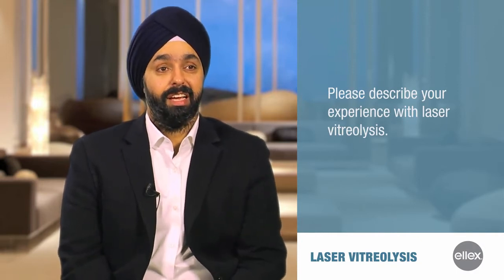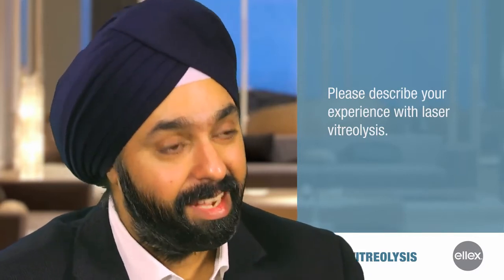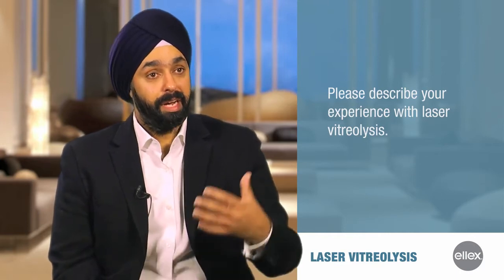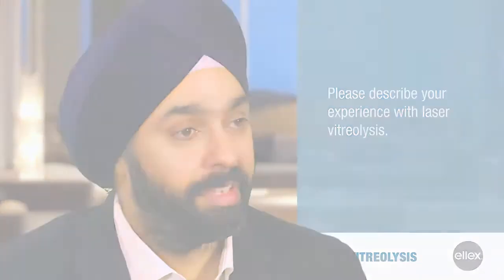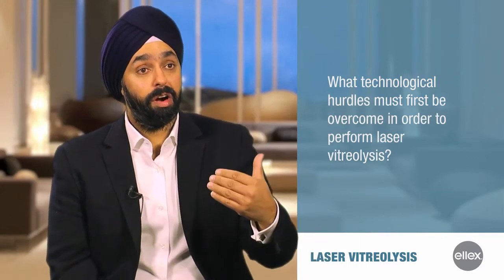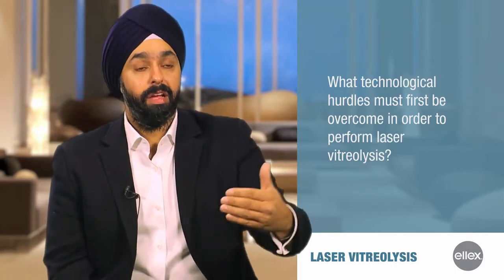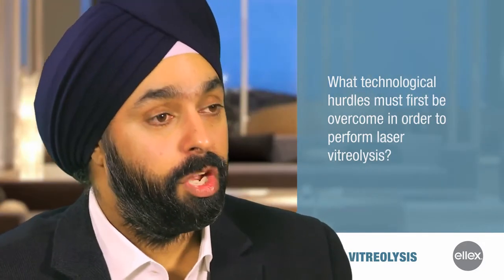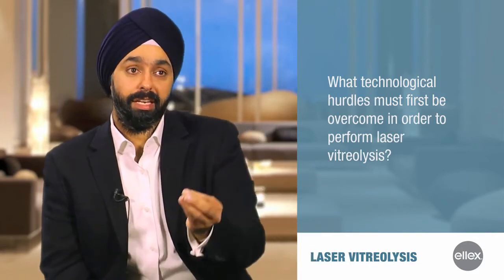Laser Floater Treatment – Paul Inder Singh, MD Eye Centers of Racine and Kenosha, Wisconsin, USA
In this video interview, Paul Inder Singh addresses the clinical impact of floaters and the success of laser floater removal in his practice.

"I have been privy first-hand to the changes in how our profession perceives laser vitreolysis. On one hand, the poor historical data and the fact that many consider laser vitreolysis beyond their comfort zone (because it does not follow traditional conventions and is not taught in medical schools and residency programs), has led to initial pushback. On the other hand, patients and ophthalmologists are becoming increasingly aware of this procedure and the new technology, which is triggering growing acceptance of the potential benefits of laser vitreolysis. Although it is still considered novel and “outside-of-the-box” to apply a different use to something as familiar as a YAG laser, doctors are now beginning to grasp the potential benefits of using different energy profiles and visualization systems to make treatment of floaters possible."